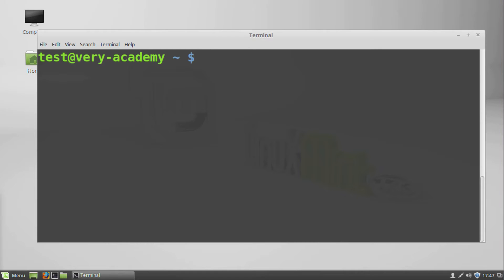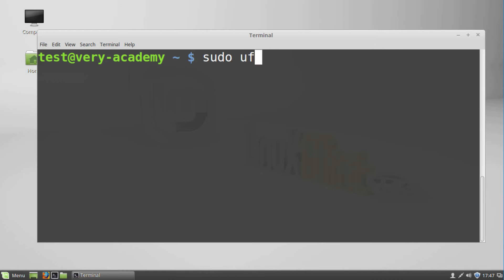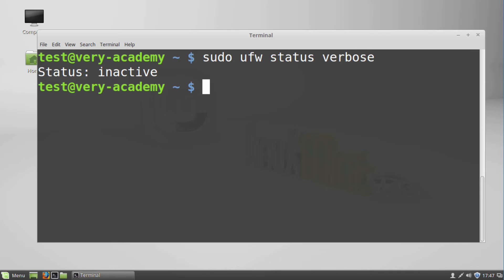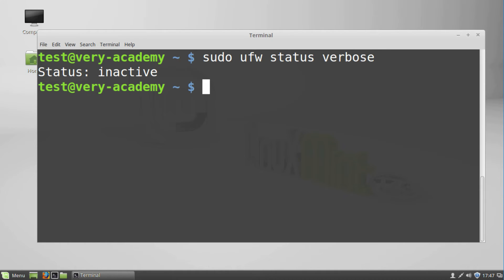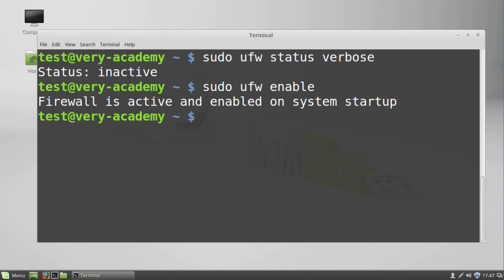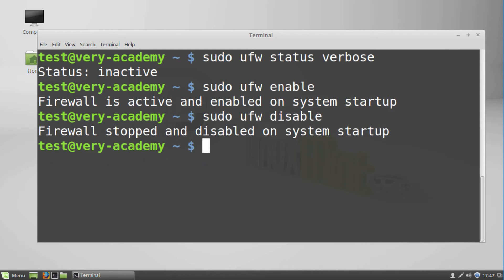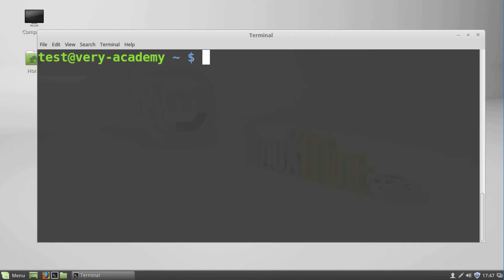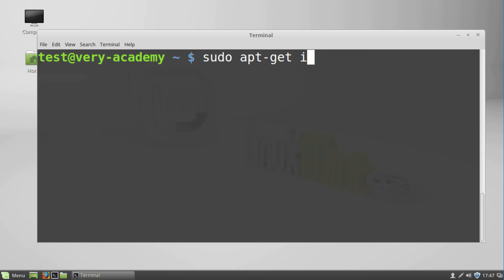Linux: Linux Mint Firewall Turn on and Configure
In this tutorial I will show you how in Linux Mint to check the status of the Firewall and turn off and on. I also show you how to install a simple GUI package to manage the Firewall.